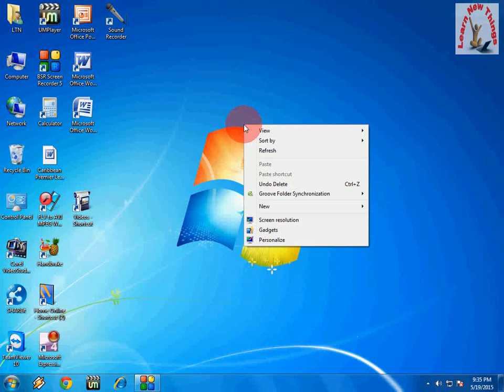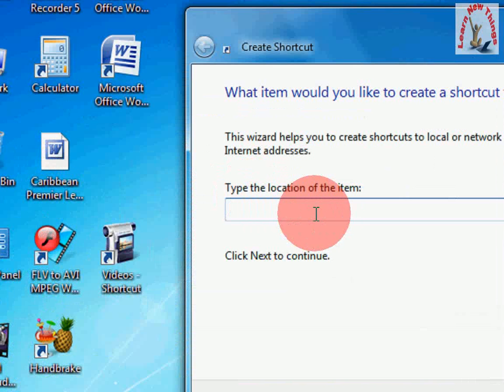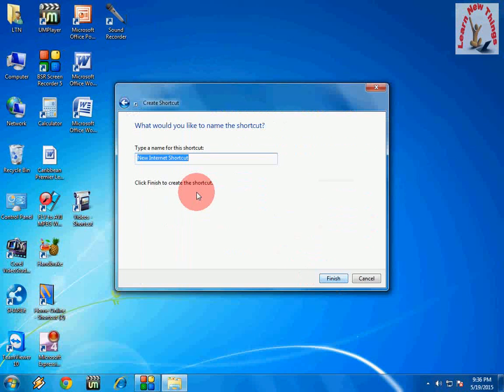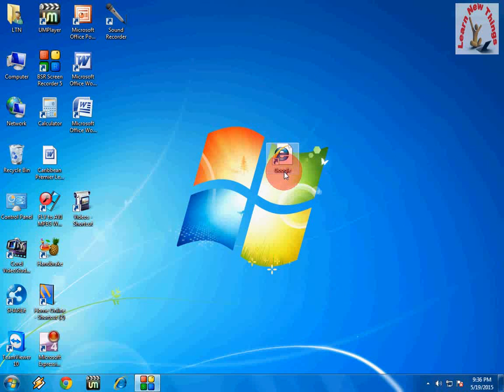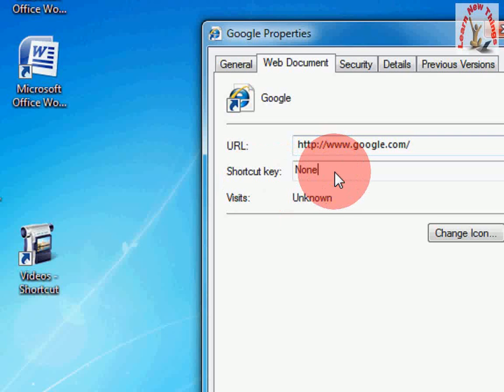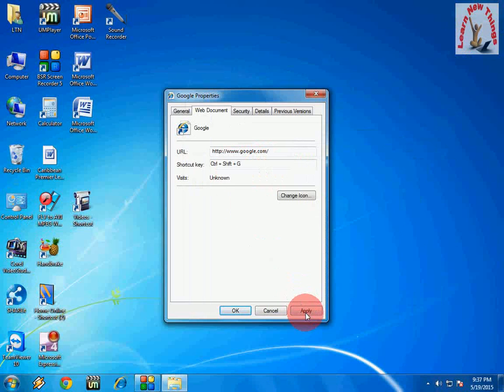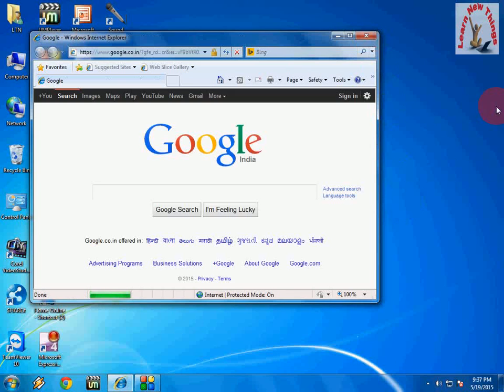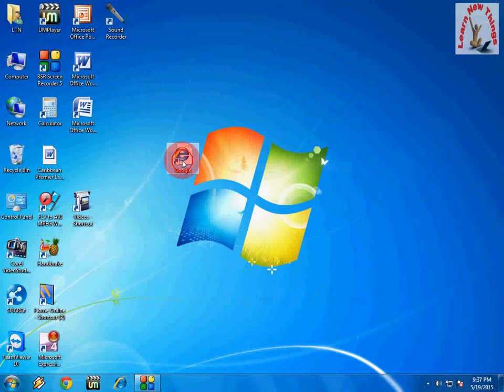Open Google Page in Shortcut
In this video i am going to show you how to create shortcut key to open google page.